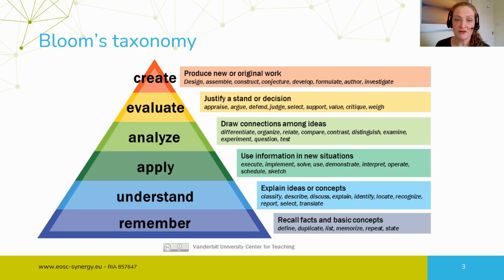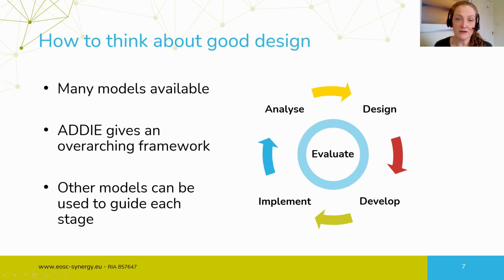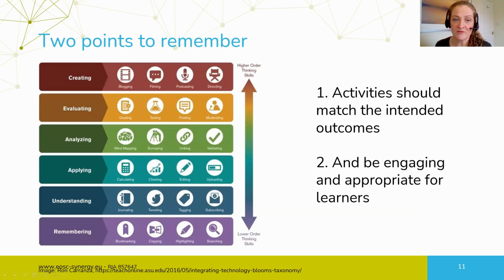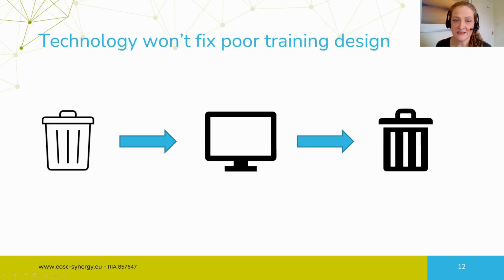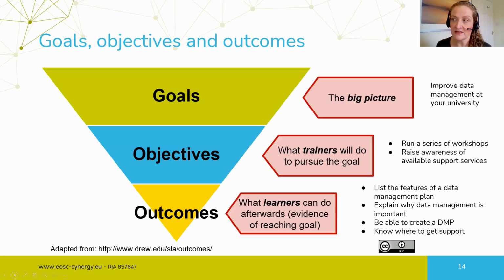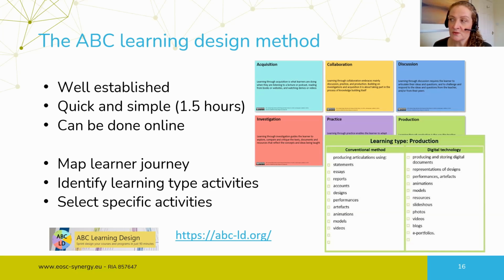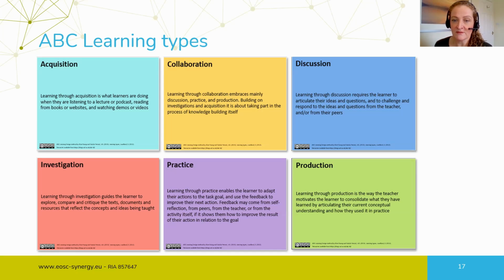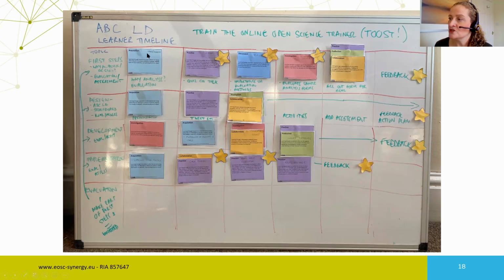Introduction to Pedagogy and Training Design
This video forms part of the introductory online course “Data Steward Training”. In this course learners will gain the skills and knowledge required to be a successful data steward.

This video features in the module 2: Design training in easy steps. In this video, you will learn about: the role of pedagogy and learning activities to teach effectively. How to critically assess the reasons for organising training activities and how to create the training which meets the needs of your learners.

To view and enrol on the course, please All materials are available to download from Zenodo under CC BY 4.0 licence and can be reused with the attribution to the authors unless otherwise stated